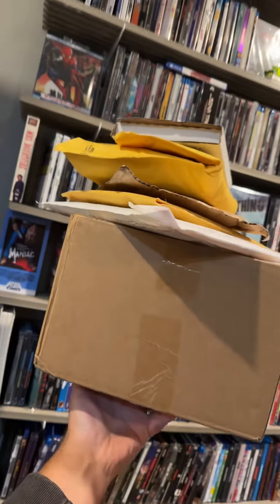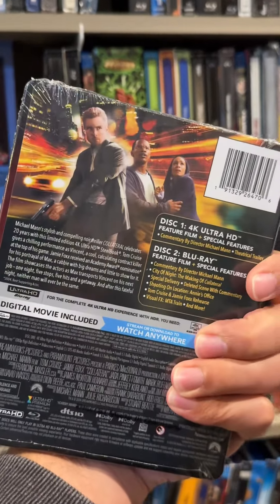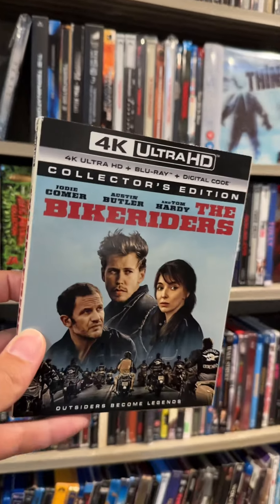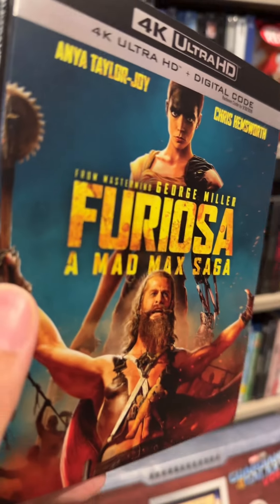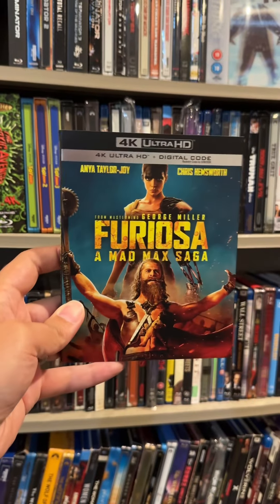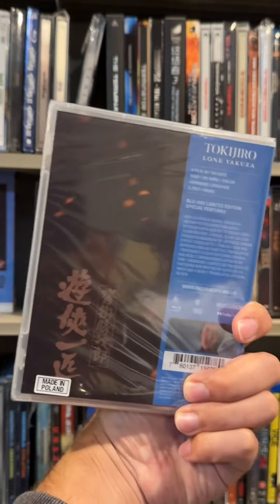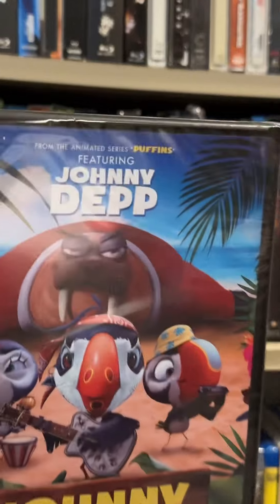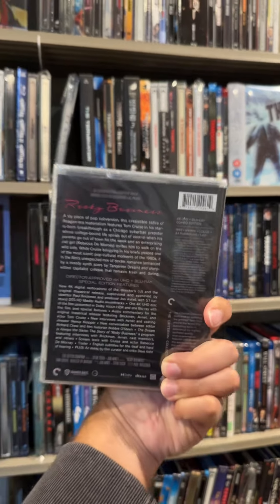Time To Open Up Some Movie Mail From Paramount, Universal, WB & More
There are a lot of great titles to talk about today. movie mail unboxing 4k bluray dvd physicalmedia madmax motorcycle tomhardy chrishemsworth tomcruise @paramountpictures @UniversalPictures @WarnerBrosPictures @MVDEntGrp